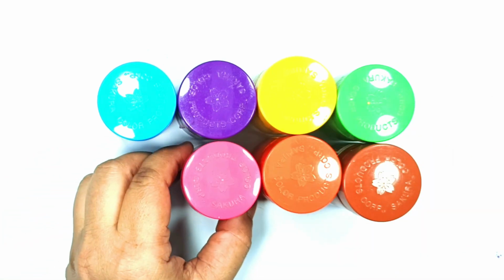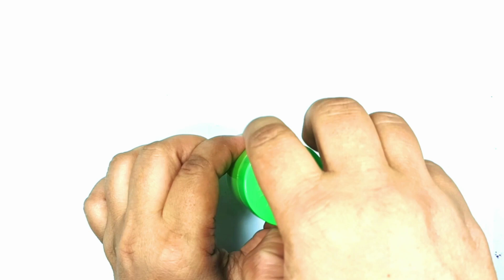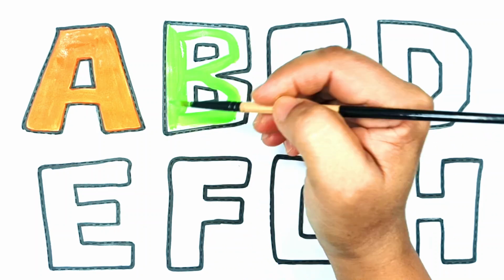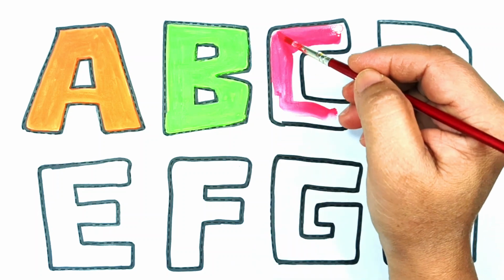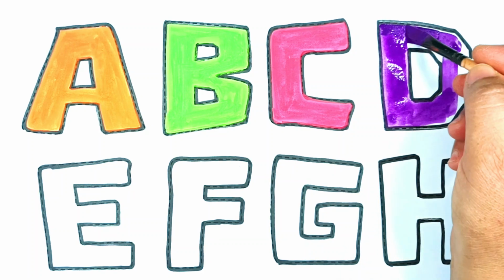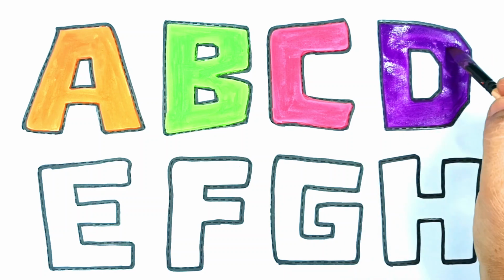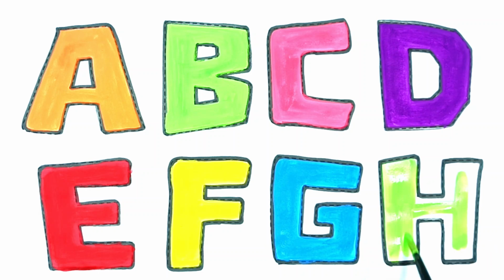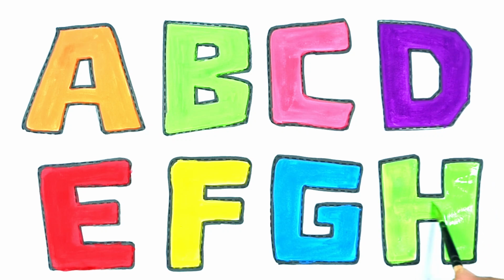Let's Learn to Draw and Paint ABCDEFGH for Kids // Easy Step by Step Drawing Tutorial